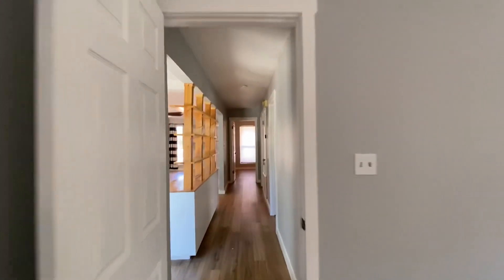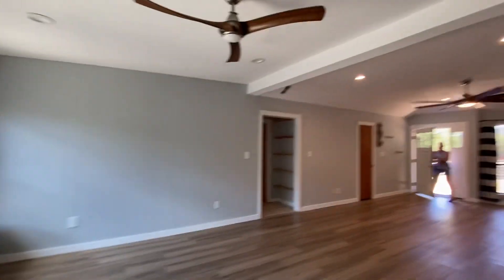22104 Angus - paint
22104 Angus - paint